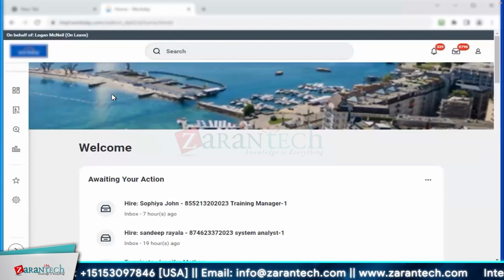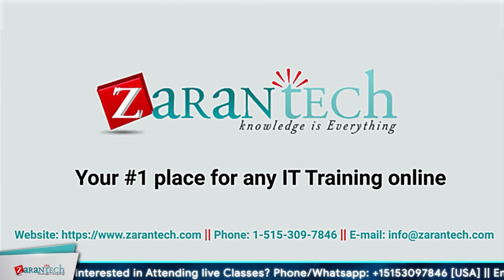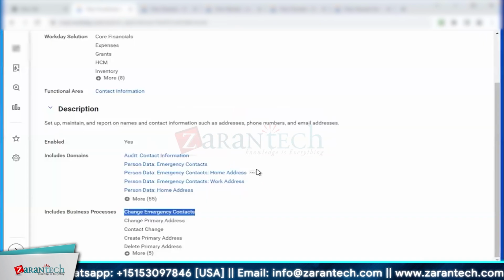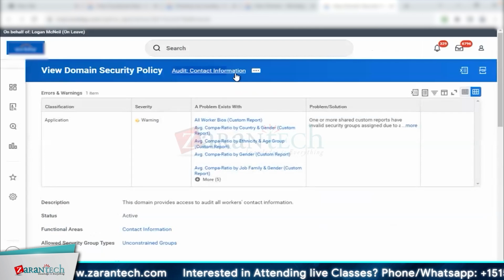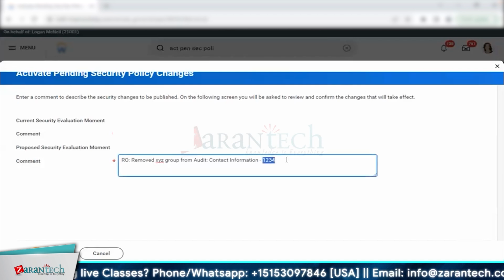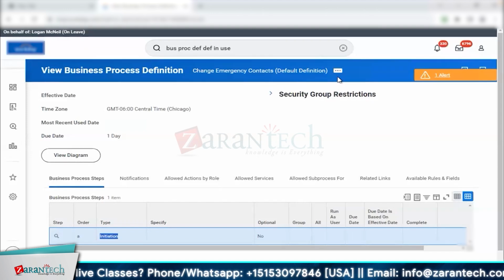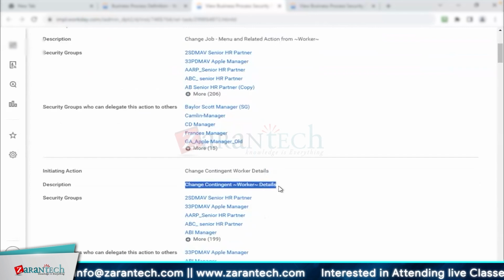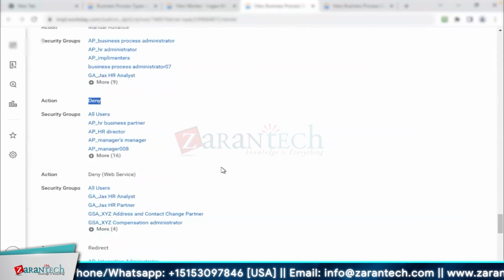Workday Security in Workday HCM | ZaranTech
In this video on 'Workday Security in Workday HCM,' we are going to explore the security framework that safeguards data and controls access within Workday.

👉 Assessments
👉 Lab Documents
👉 eBooks
👉 Certification Guides
👉 Configuration Docs
👉 Cheat Sheet